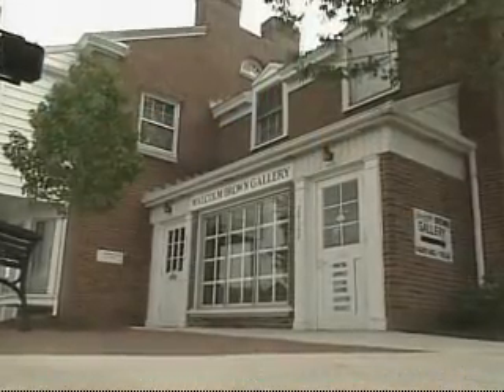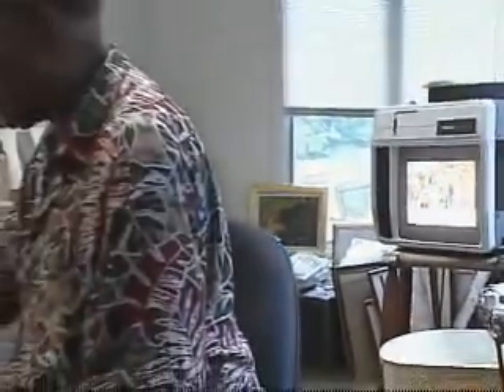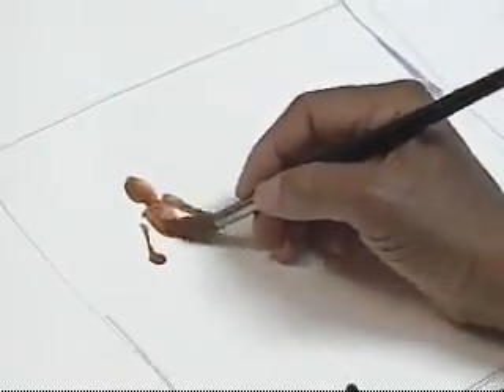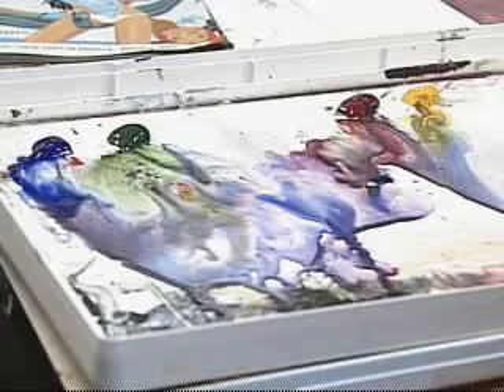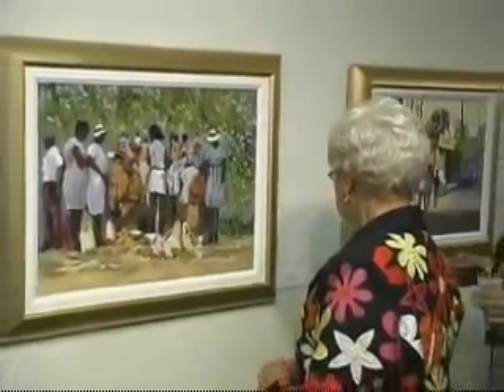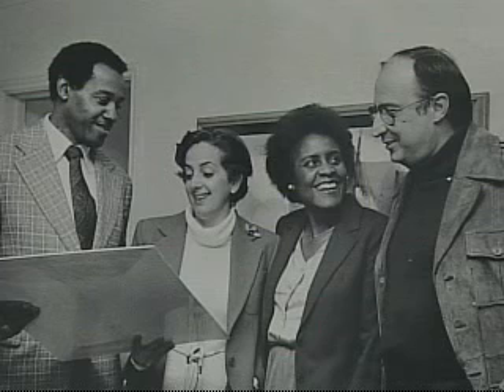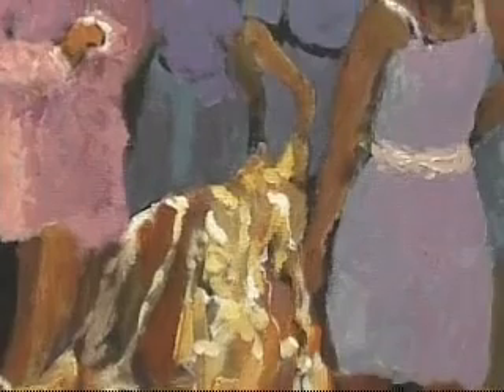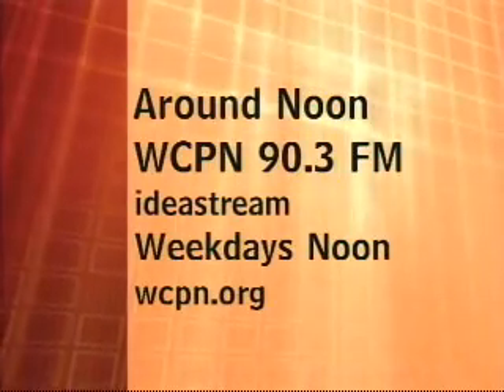Brief Applause: Malcolm Brown Gallery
Since its inception, Malcolm Brown Gallery has been at the forefront of exposing new and seasoned audiences to a variety of artistic achievers. Celebrating its silver anniversary, the gallery featured works of the first artist to exhibit at the space a quarter of a century ago -- gallery namesake, Malcolm Brown.